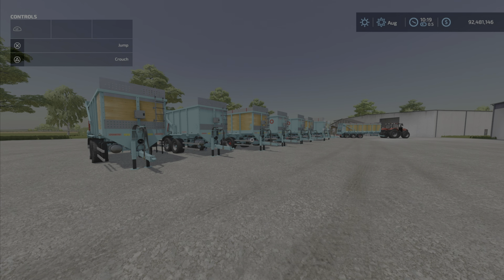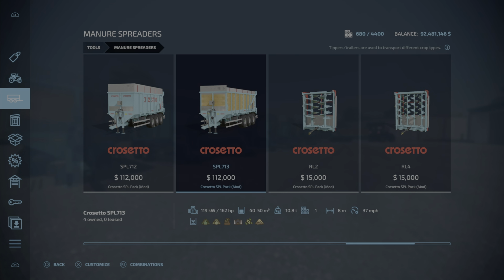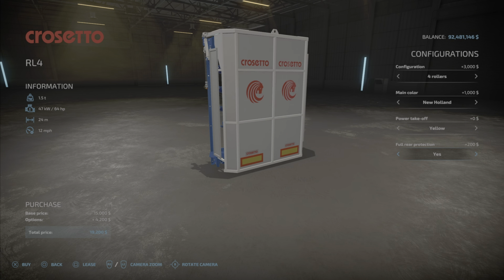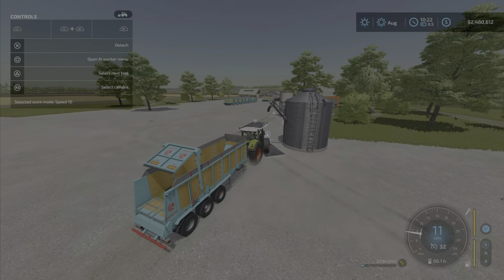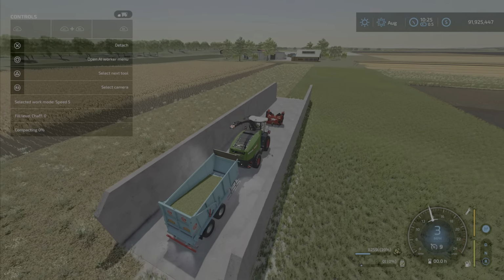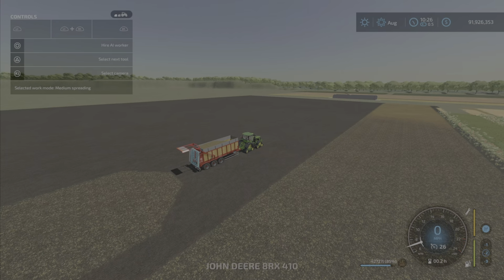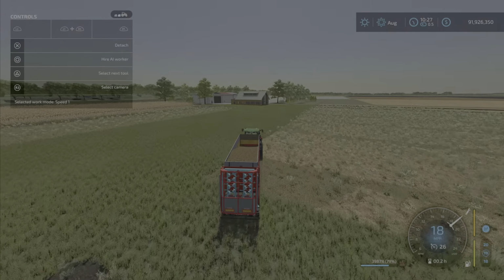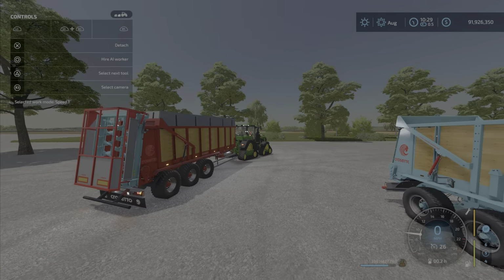FS22 Crosetto SPL Pack New Mod for Mar 31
Crosetto SPL Pack
By: DD ModPassion